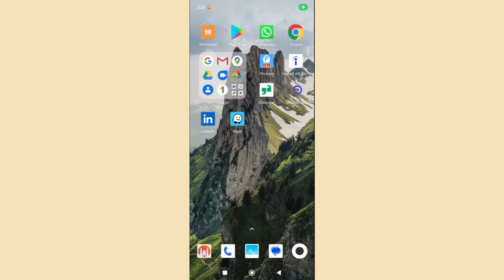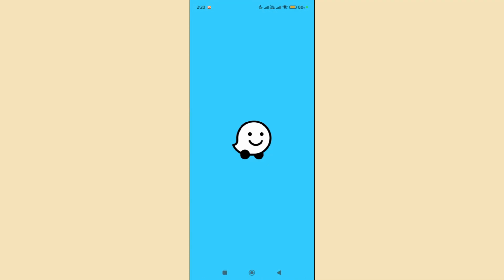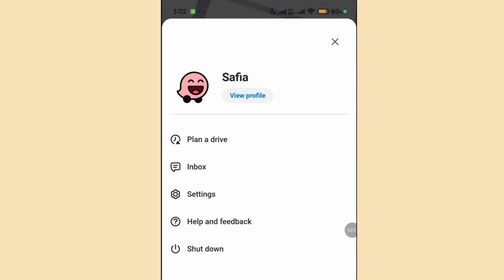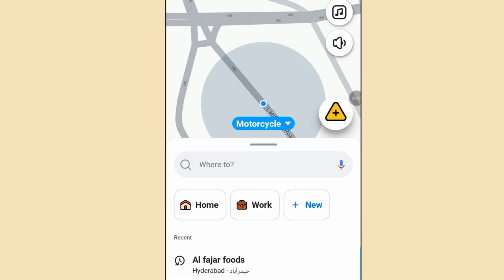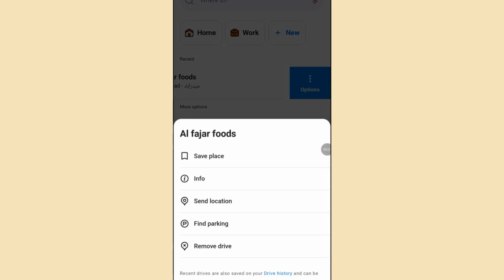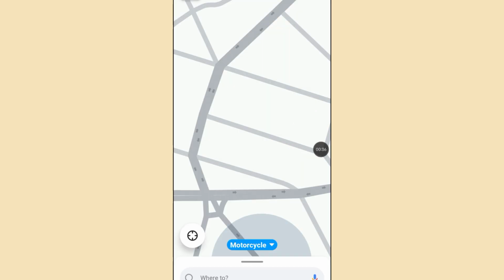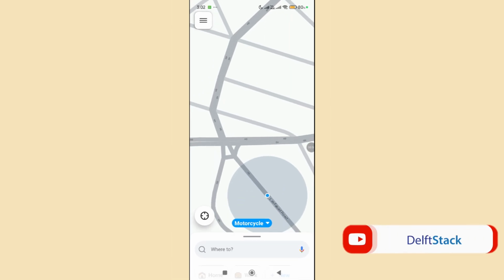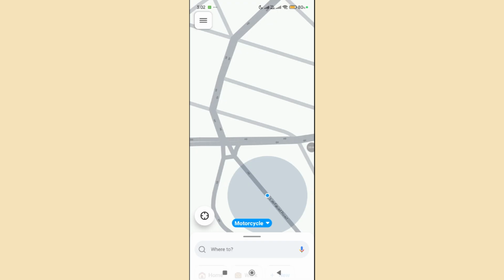How to Remove Recent Locations from Waze (Step-by-Step Guide)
In this DelftStack tutorial, you'll learn how to remove recent locations from Waze quickly and easily. This guide is perfect for anyone who wants better privacy, a cleaner app interface, or a fresh start with their navigation history 🚗📍

We'll walk through each step inside the Waze app so you can confidently manage and delete your recent drives without confusion.

✅ Open and access your Waze account correctly
✅ Navigate the menu and locate recent locations
✅ Remove a specific recent drive from Waze
✅ Confirm deletion and update your driving history
✅ Ensure changes are saved properly

⏳ Timestamps
⏱ 00:00 – Introduction and tutorial overview
⏱ 00:18 – Open Waze and check login status
⏱ 00:28 – Access the menu and profile
⏱ 00:38 – Find recent locations
⏱ 00:50 – Remove a recent drive and confirm deletion
⏱ 01:01 – Tips and restarting the app

📌 Summary
By following this tutorial, you can easily remove unwanted recent locations from Waze, helping you maintain privacy and keep your app organized. Regularly clearing your recent drives ensures a smoother and more secure navigation experience.